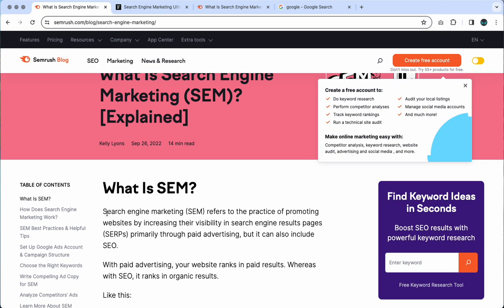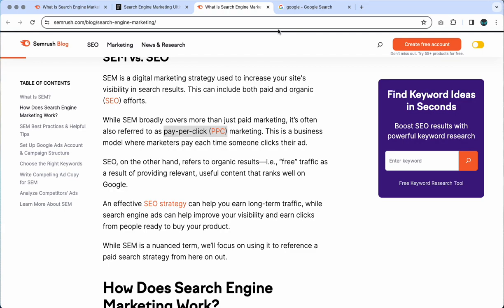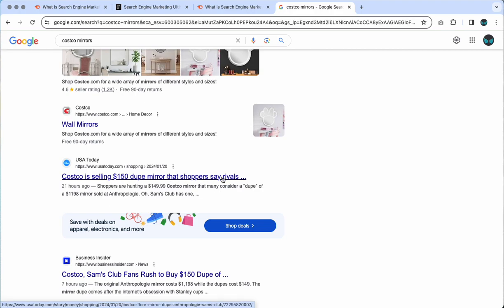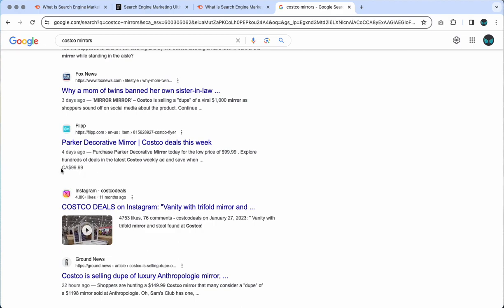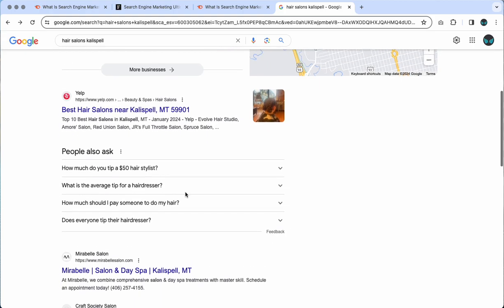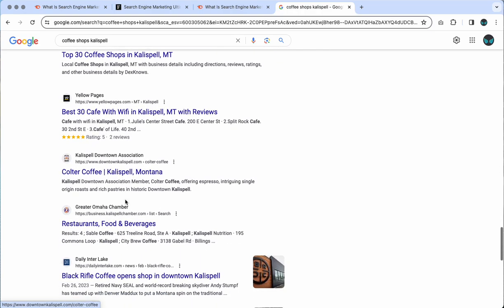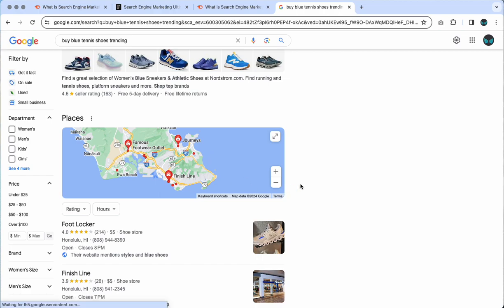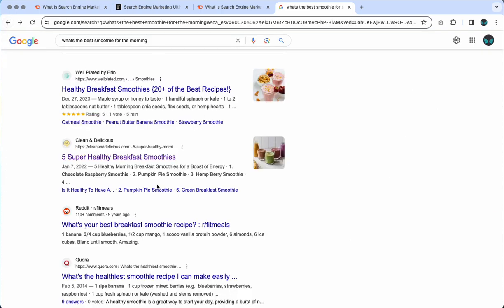Search Engine Marketing - SEM & SERP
This video covers the definition of SEM (Search Engine Marketing) and walks through the SERP (Search Engine Results Page).